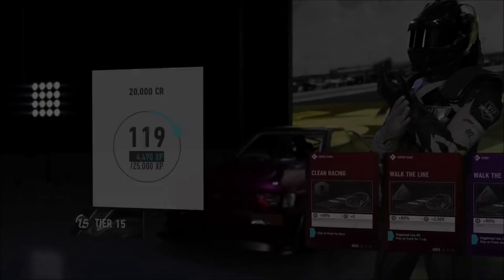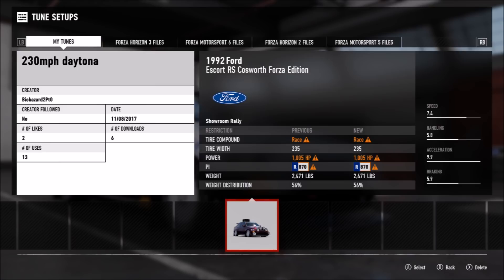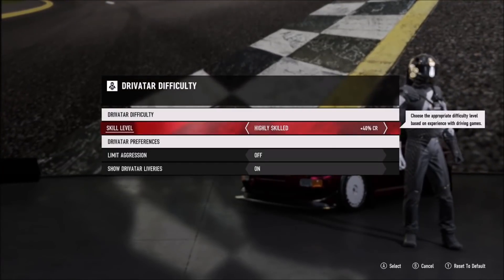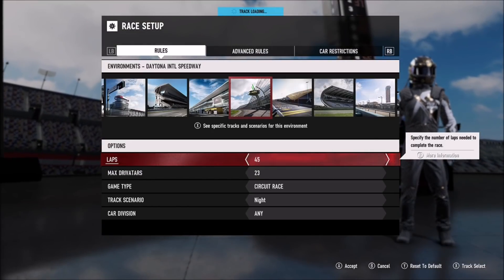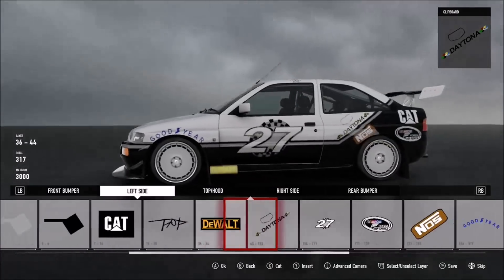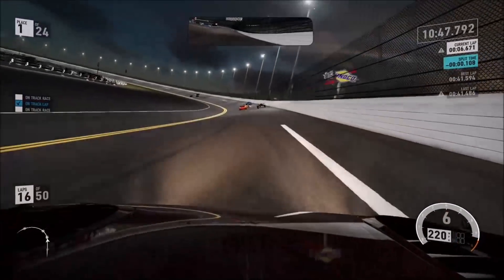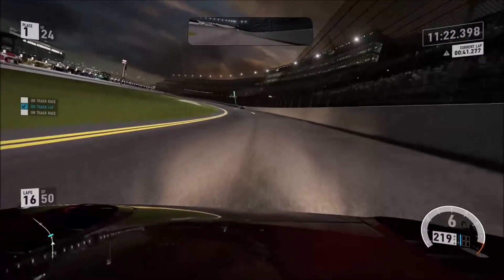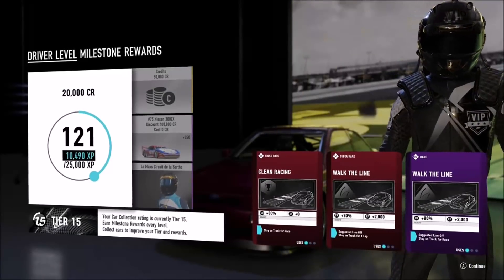How to make CR Fast in Forza 7 (Super Easy Setup!)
You can do it! You just need to be a VIP for this to work to its fullest. If you are not, just use any Fast Car on this track.
If anyone has any suggestions for improvements to my tune please let me know! Will update and give you credit in the video!

Final note first person to request a Vinyl Logo I will make it for you! Only on this video!